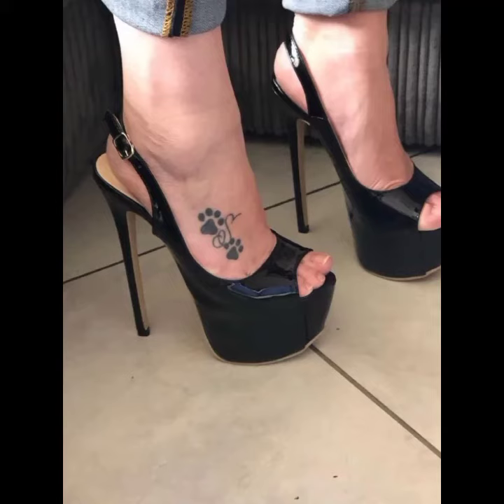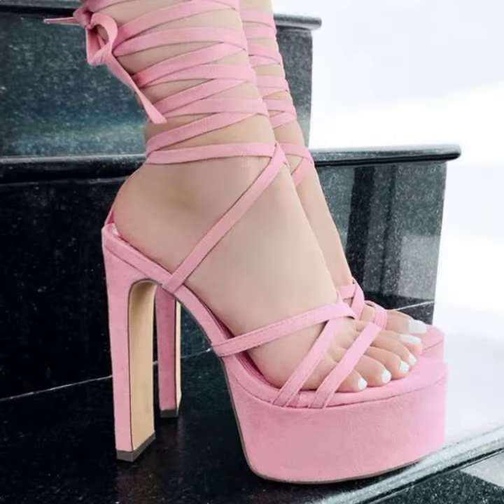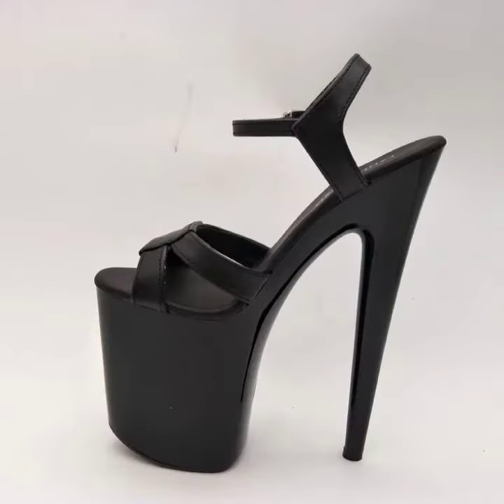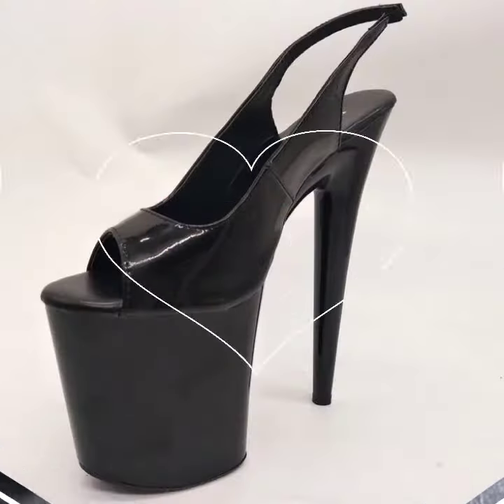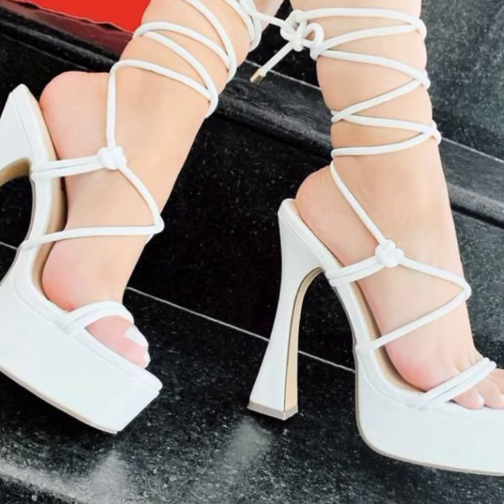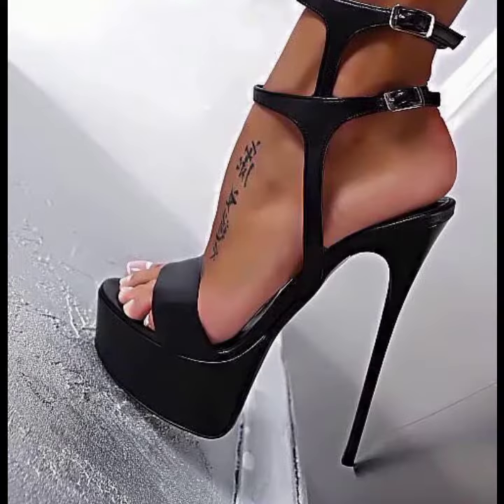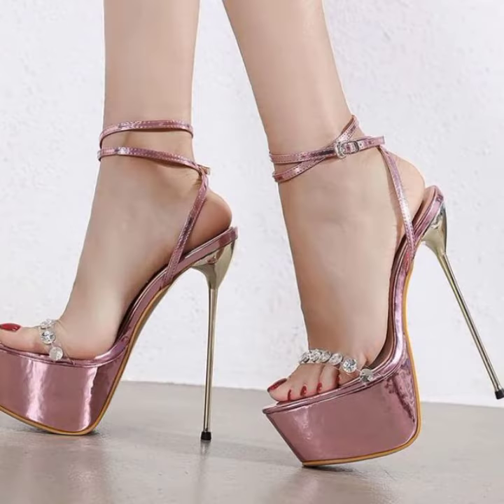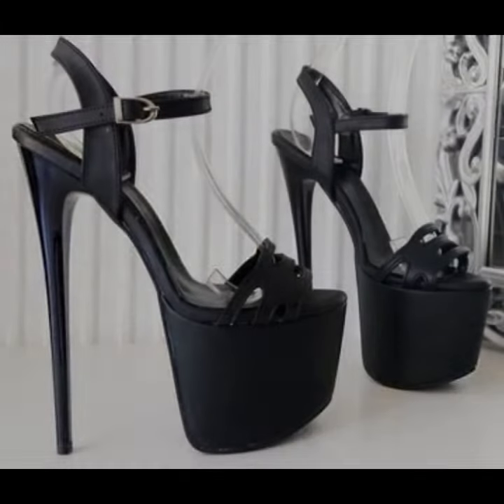Beautiful Design And Top Ideas For Ladies Of High Heel Strappy Sandlas Design